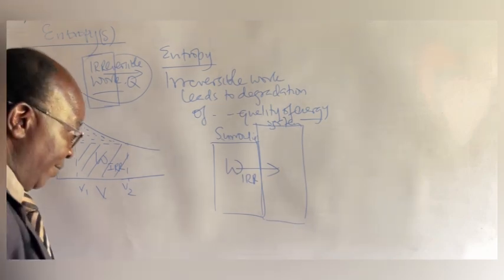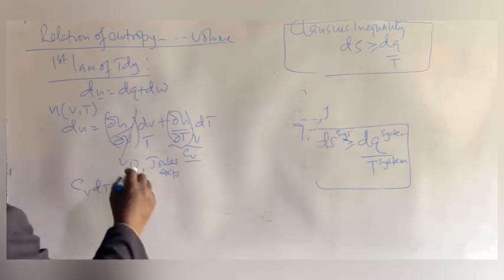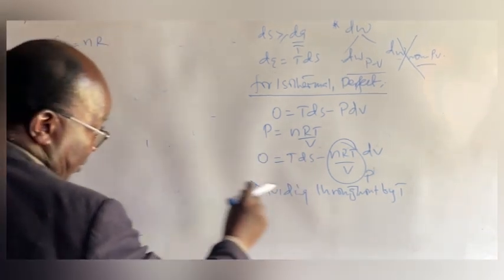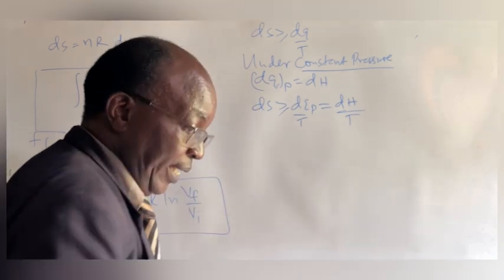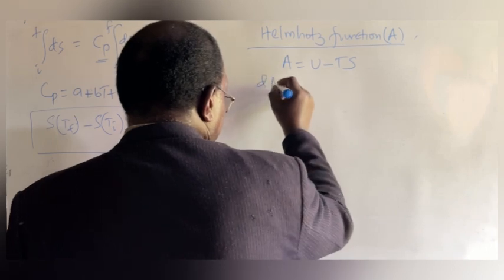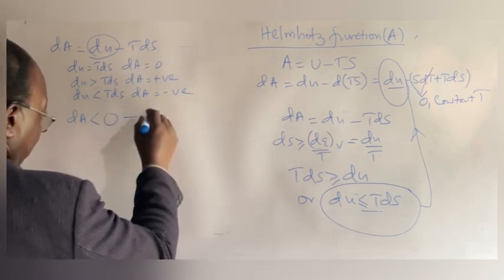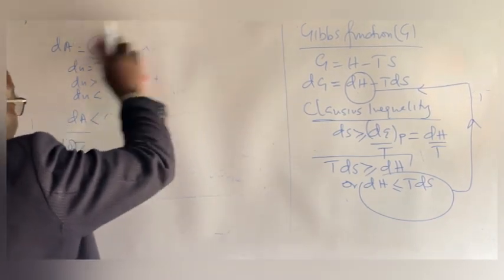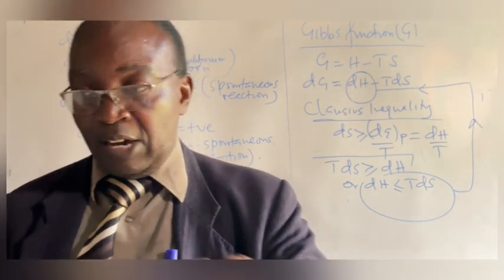Lecture 21: Thermodynamic State Functions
In today's video, Prof Orata discusses:
- Entropy (S)
- Helmhotz Function (A)
- Gibbs Free Energy (G)